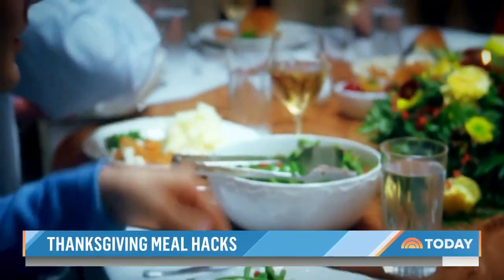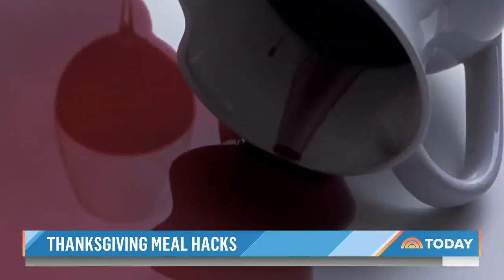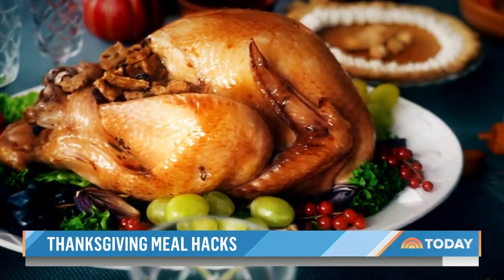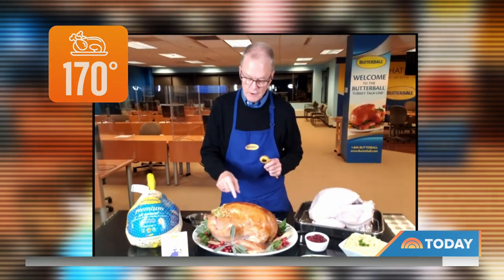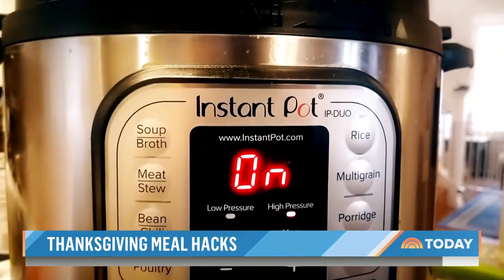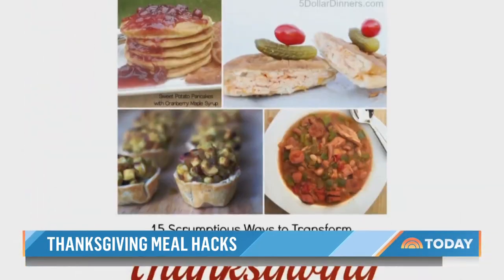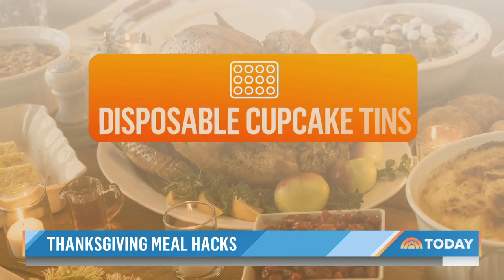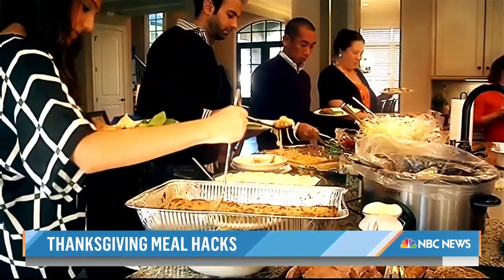Thanksgiving Hacks To Cover Everything From Cleaning To Carving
From cleaning to cooking and carving, NBC’s Vicky Nguyen has got your guide to all the last-minute questions that pop up when Thanksgiving is at your house!